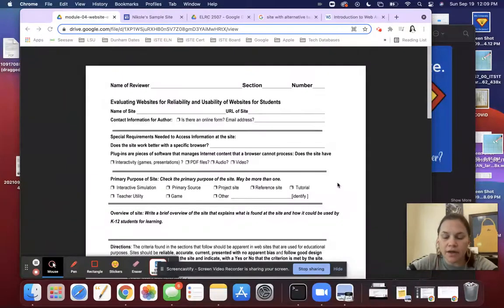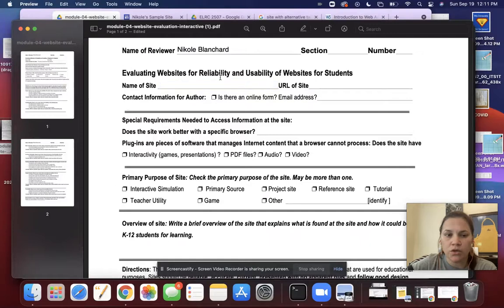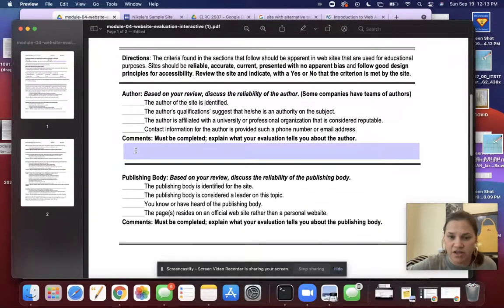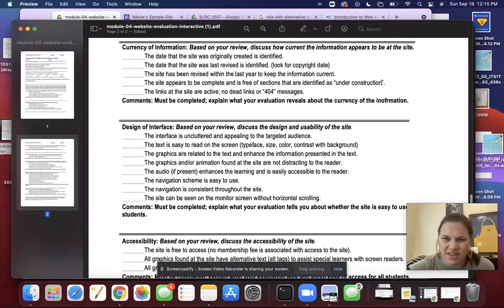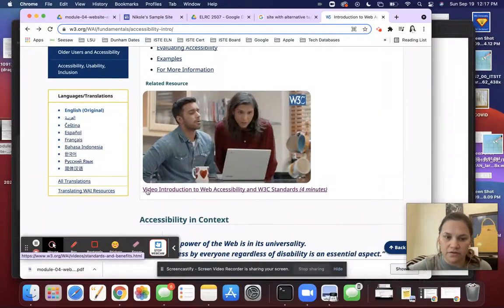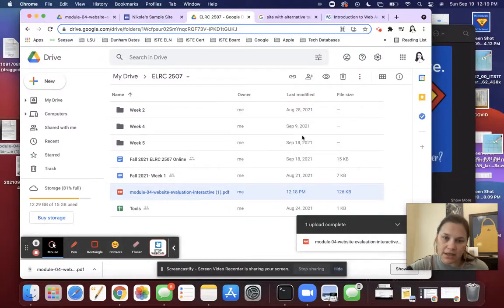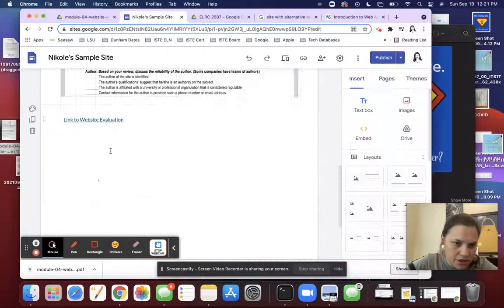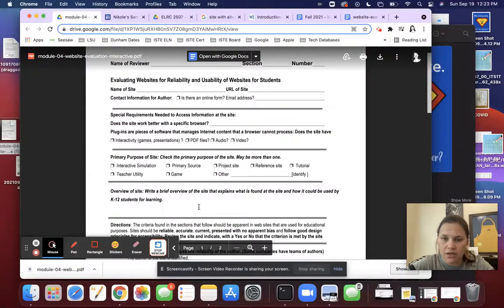Website Evaluation Details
ELRC 2507-3